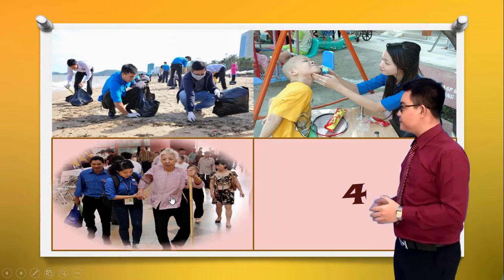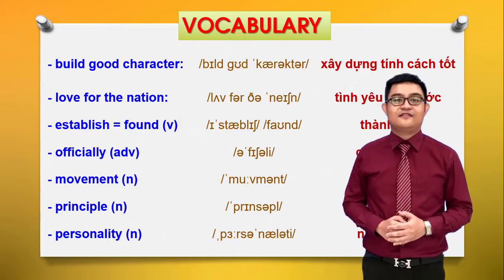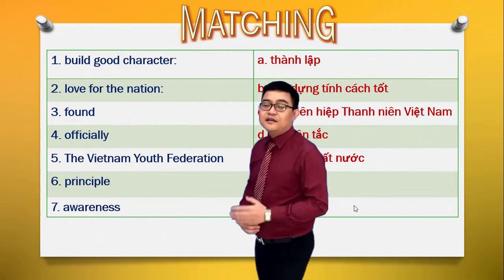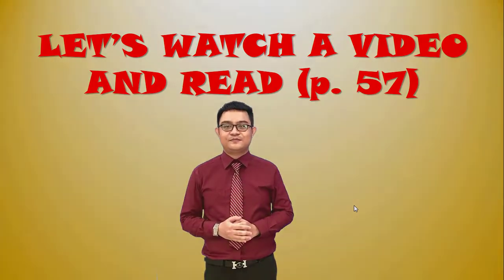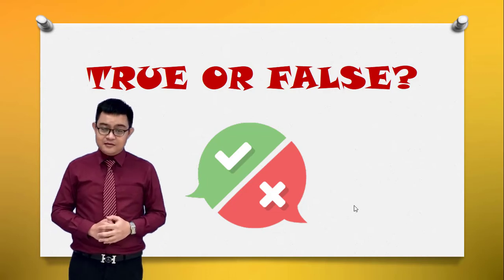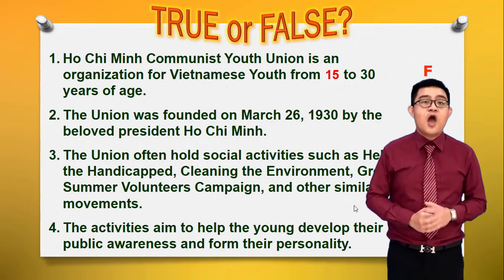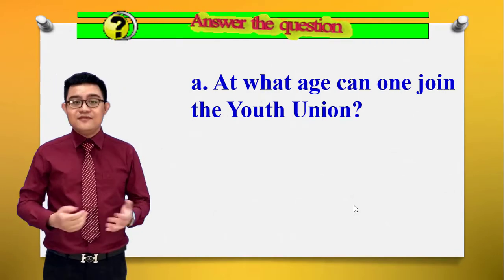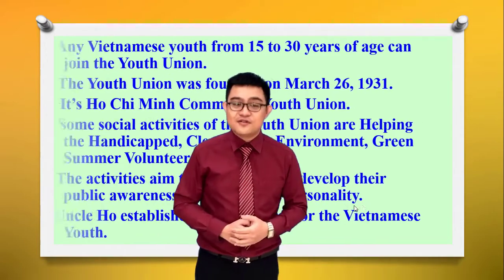VIDEO LESSON: THE HO CHI MINH COMMUNIST YOUTH UNION - Lecturer: Phan Thành Vinh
© Copyright by Phan Thành Vinh Official
☞ Please do not Reup

Kênh YouTube chính thức của Phan Thành Vinh.